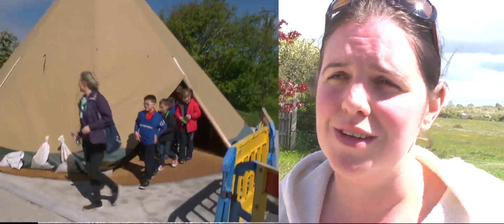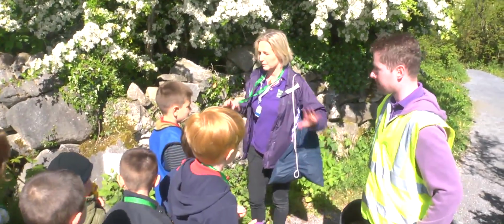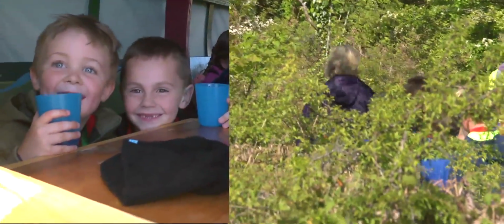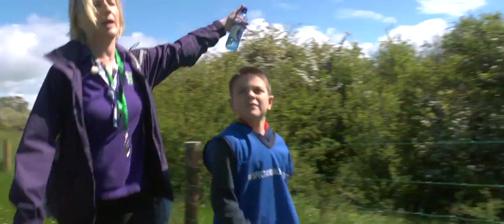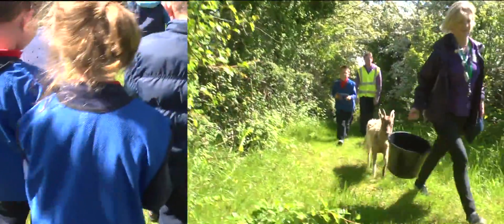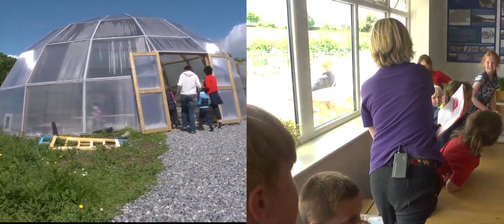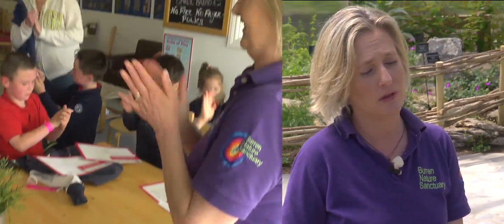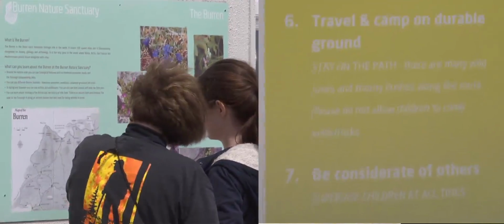Nature Sanctuary 1st draft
Burren Nature Sanctuary film with Temporary music.